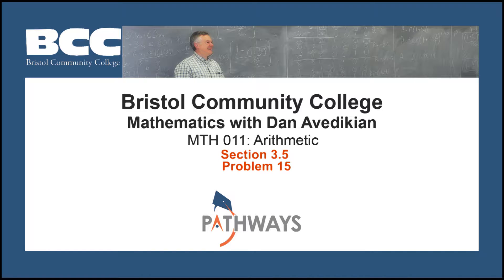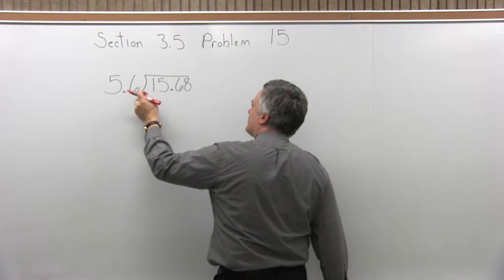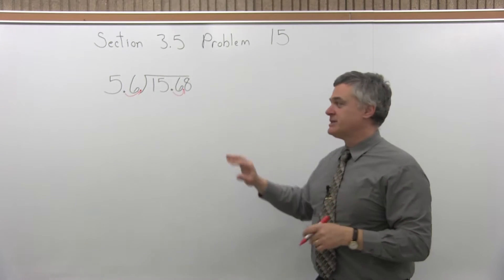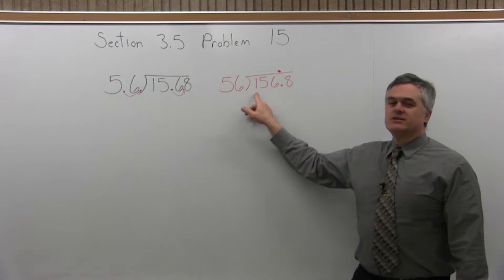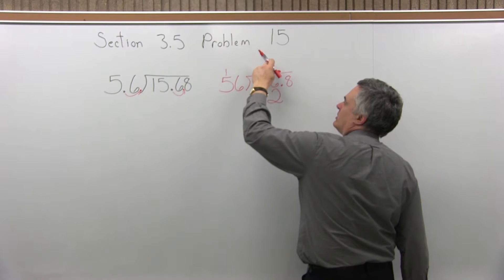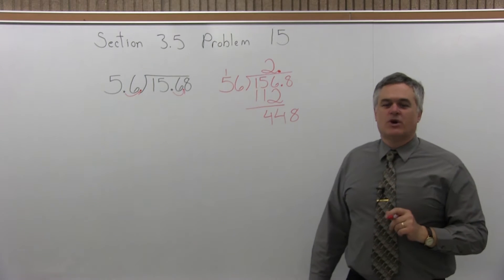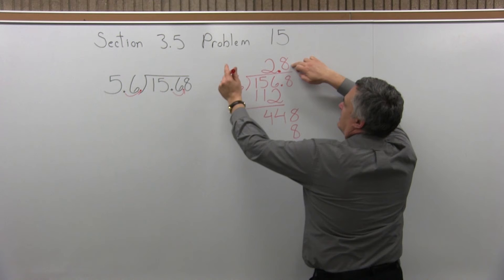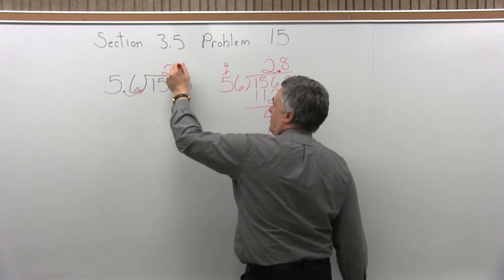MTH 011: Section 3.5 Problem 15 - Mathematics with Dan Avedikian